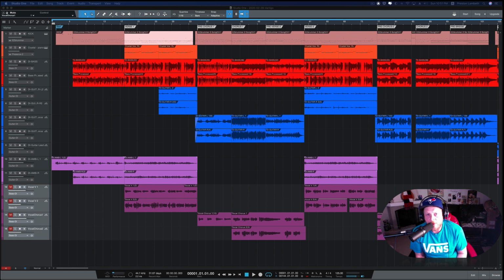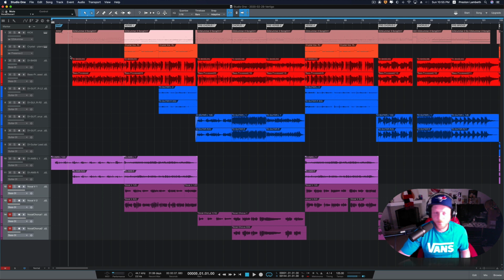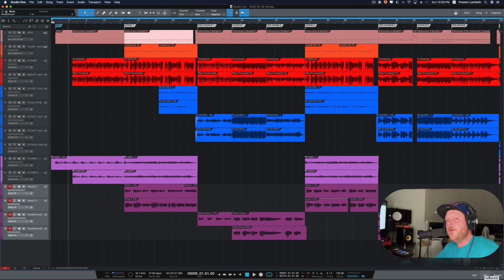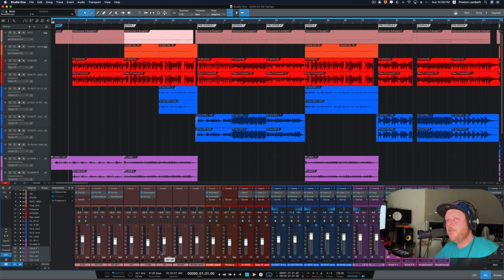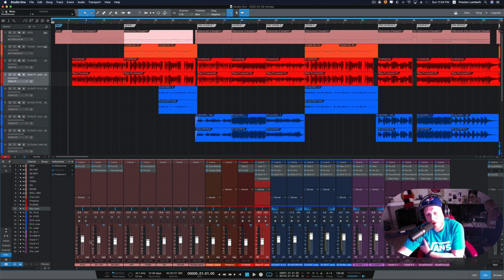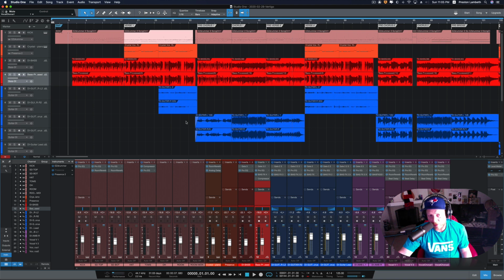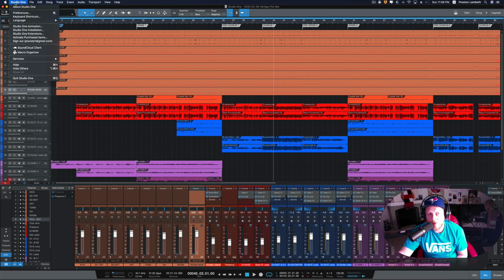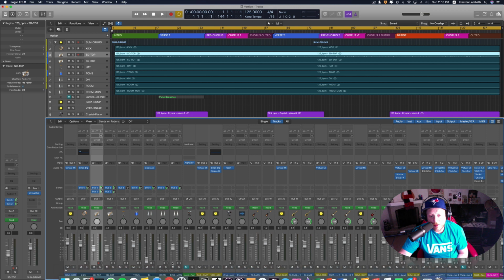Workflow between Studio One 4 Artist Version & Logic Pro X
Today we are talking about how to leverage your Studio one 4 Artist Version with the power of Logic Pro X.   We will walk through the workflow that I personally discovered making my mixes sound more powerful and punchy (High level).

Also, if you have a request for a video, please let me know and I will do my best to get it created and uploaded ASAP!

5. Top Down Mixing (Shout out to FakeSmileRevolution!)